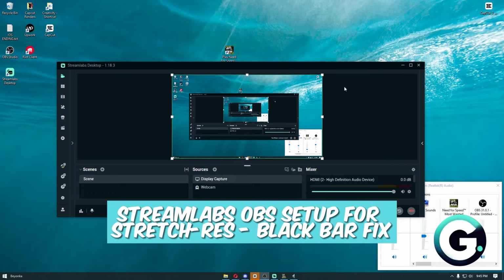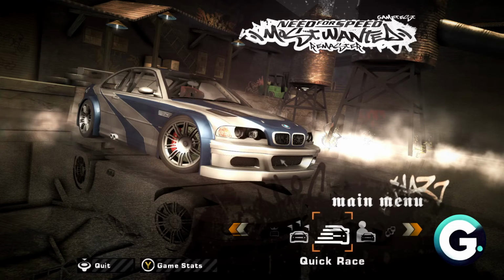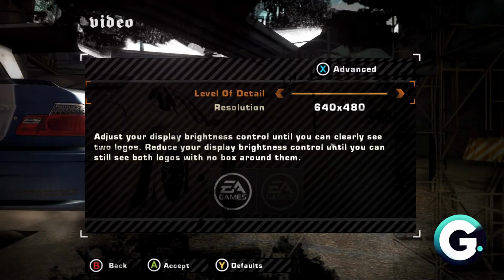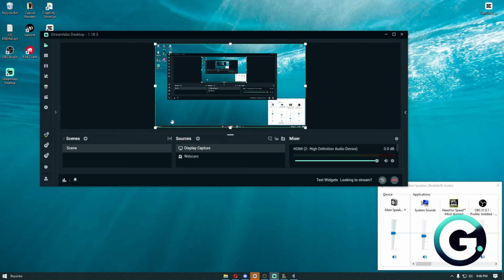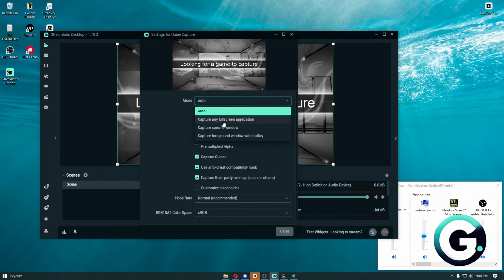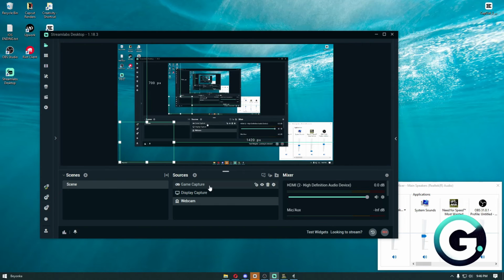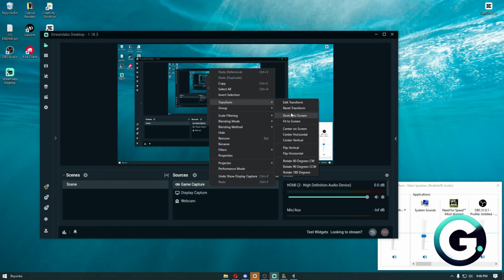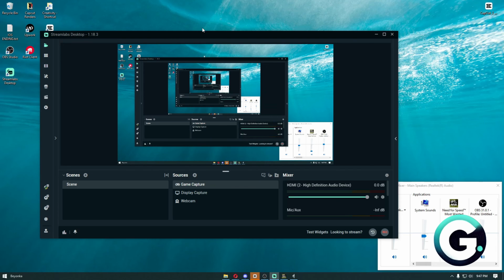How to Stream & Record Stretched Resolution in Streamlabs (2026)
Hello in this video I will show: How to Stream & Record Stretched Resolution in Streamlabs (2026)